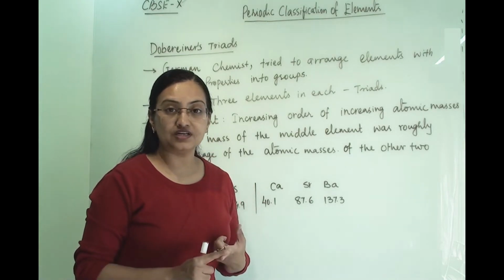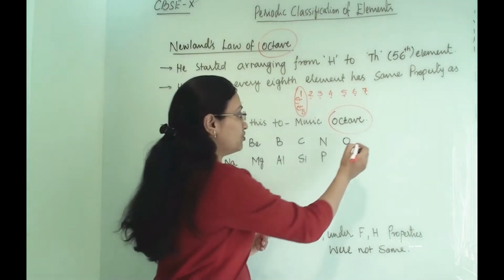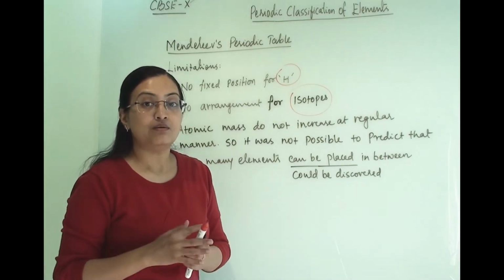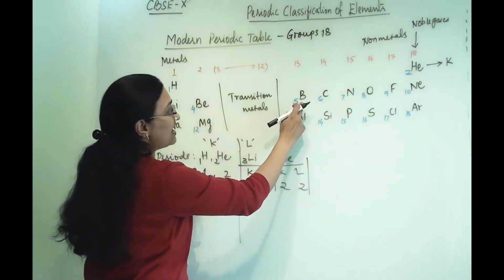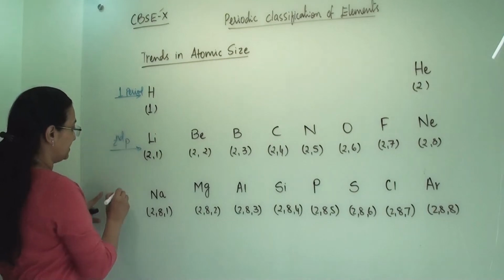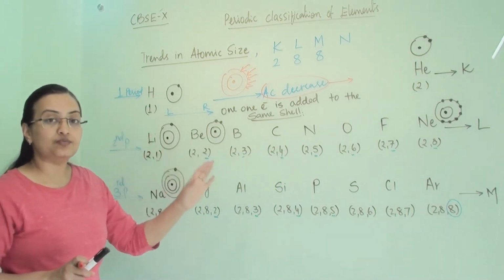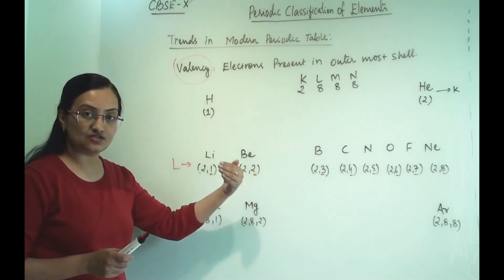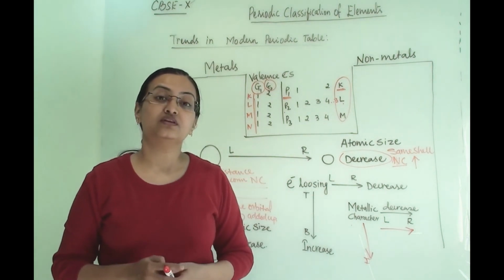CBSE Std-10 Science Ch-5 Periodic Classification of Elements || trends in periodic table || NCERT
Doberainers periodic table, newlands octave law, Mendeleev classification of elements, modern periodic table, trends in valency, trends in atomic size,